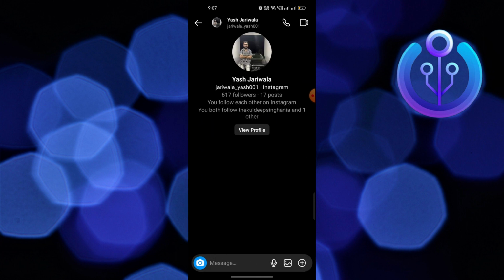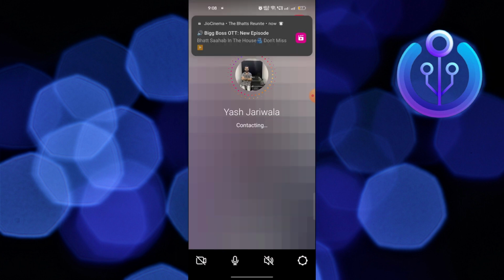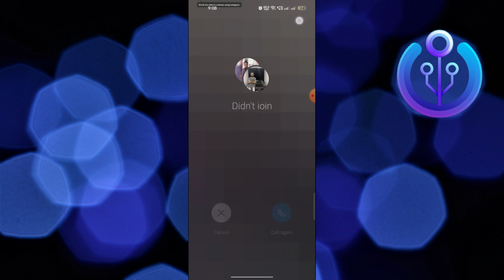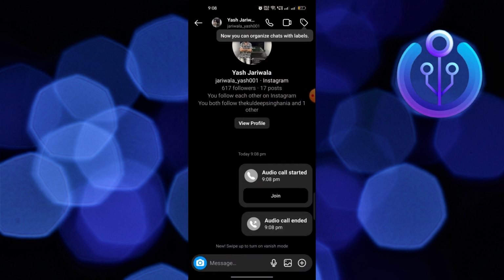How To Know If Someone Is On Instagram Call (Quick & Fast 2023)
In this tutorial, you will learn How To Know If Someone Is On Instagram Call  in easy steps by following this super helpful tutorial to get a solution to your problem!!